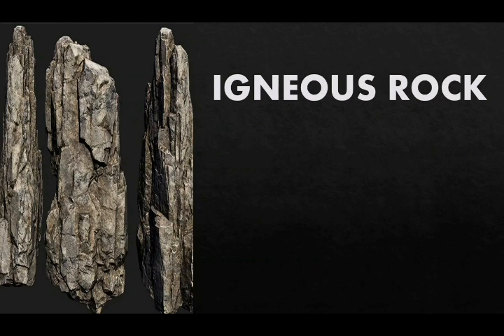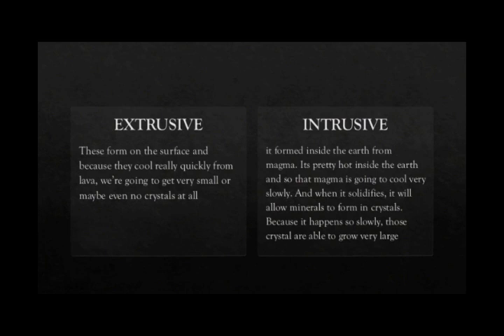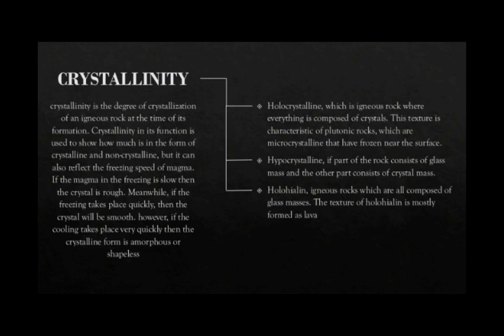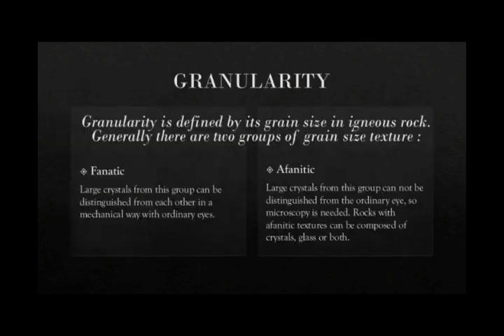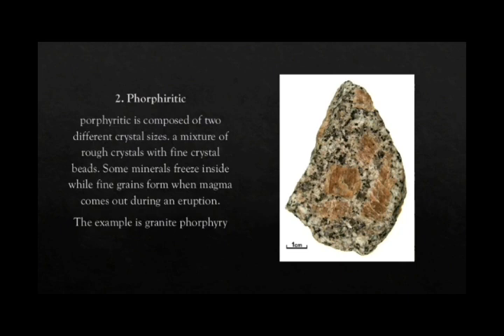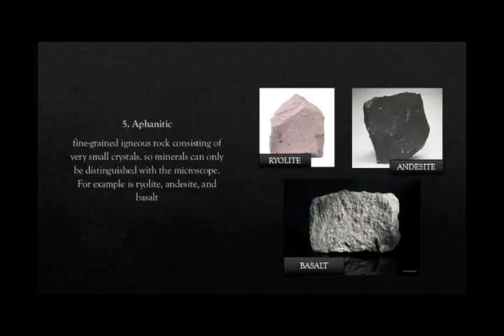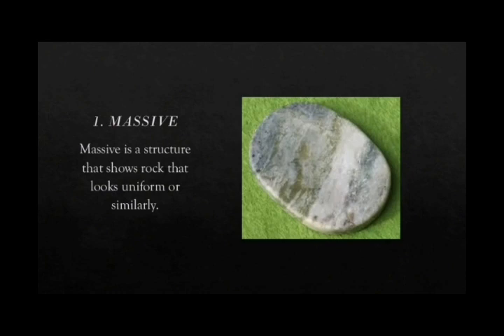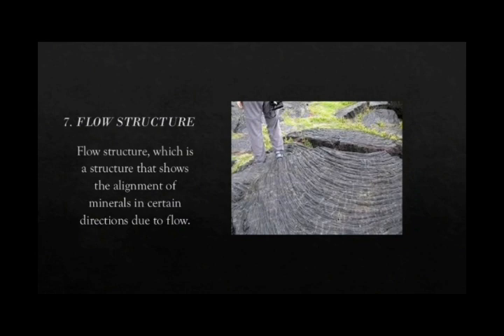IGNEOUS ROCK (TEXTURE AND STRUCTURE)